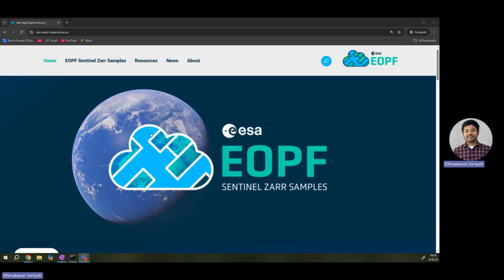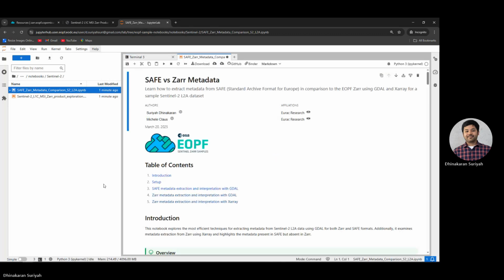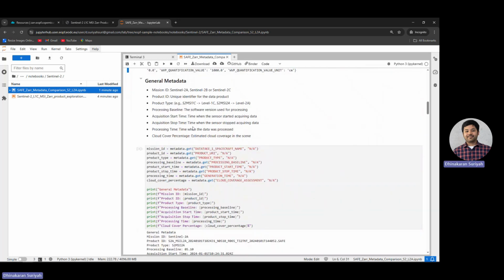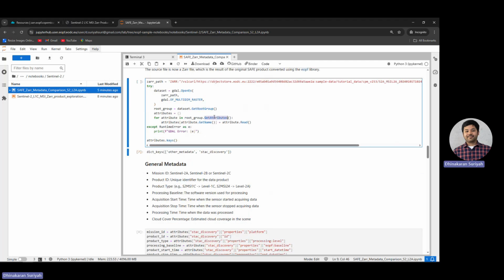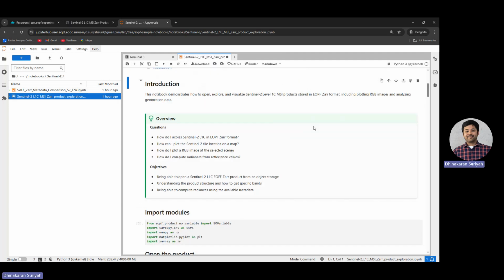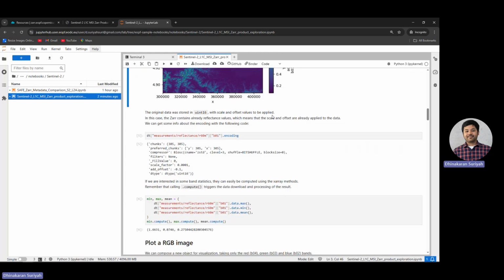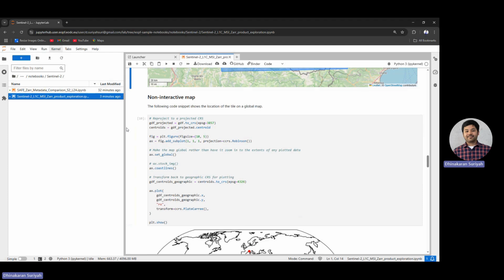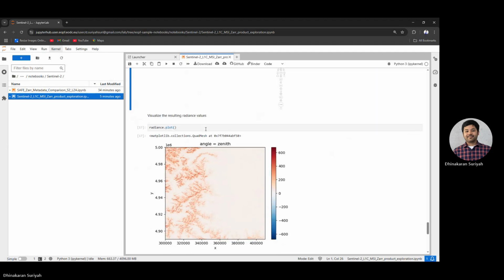Tutorial video on SAFE vs Zarr Metadata & Sentinel-2 L1C MSI Zarr Product Exploration notebooks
In this tutorial video Suriyah Dhinakaran (EURAC Research) provides a  practical demonstration of how to work with the EOPF Sentinel Zarr Samples. This video provides step-by-step guidance on accessing, manipulating, and analysing the data within this framework, showcasing best practices and useful techniques for seamless integration into existing workflows.

This tutorial is part of our webinar series designed to facilitate the uptake of the Zarr format.